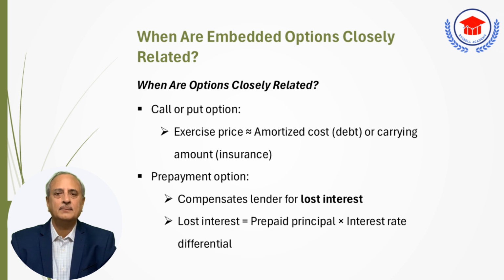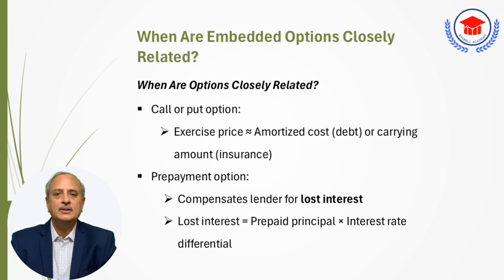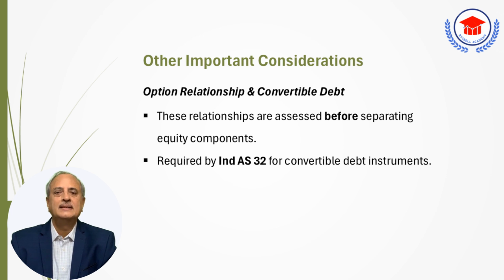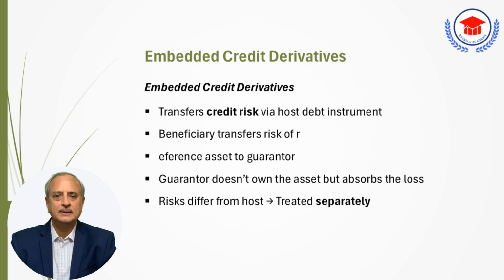Understanding Embedded Options and Credit Derivatives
A call, put, or prepayment option included in a debt or insurance contract is not considered closely related to the main contract unless:
1. The option’s exercise price is approximately equal to the amortized cost of the debt instrument or the carrying amount of the insurance contract on each exercise date, or
2. For prepayment options, the exercise price compensates the lender for up to the approximate present value of lost interest for the remaining term. Lost interest is calculated as the product of the prepaid principal and the interest rate differential, where the differential is the effective interest rate of the host contract minus the rate available if reinvested at the prepayment date for a similar term.
The relationship of a call or put option to the main debt contract is assessed before separating the equity component of a convertible debt instrument, as outlined in Ind AS 32.
Embedded Credit Derivatives
Credit derivatives embedded in a host debt instrument, which allow one party (the ‘beneficiary’) to transfer the credit risk of a specific reference asset—whether or not they own it—to another party (the ‘guarantor’), are not closely related to the host debt instrument. These derivatives enable the guarantor to assume the credit risk linked to the reference asset without having direct ownership of it.